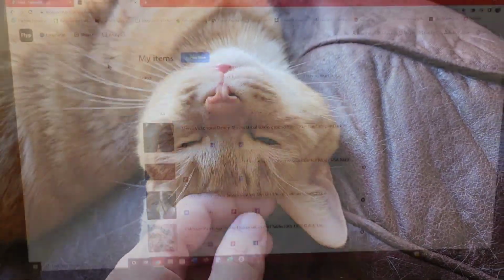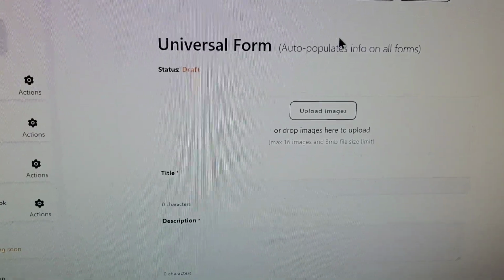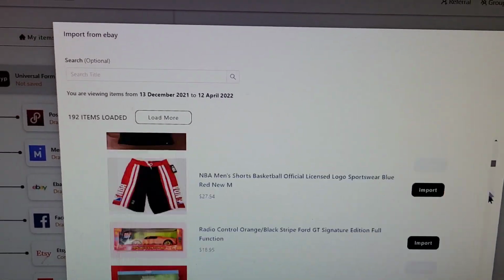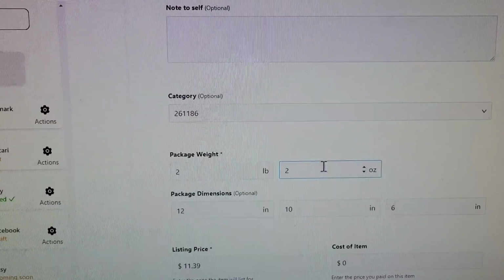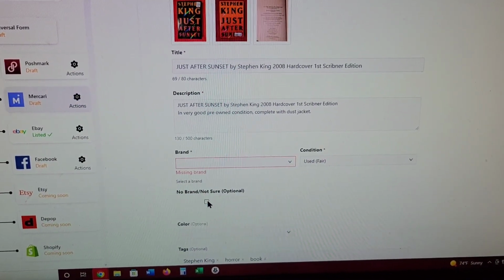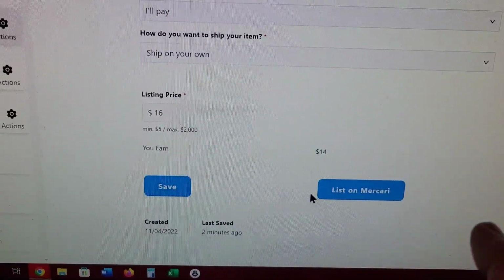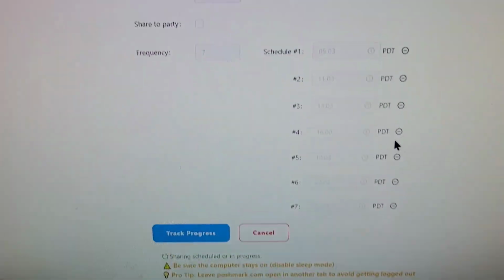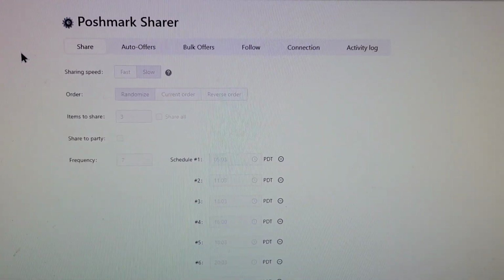Geeky Girl Flips: This New Reseller Tool Is A Game Changer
Signed up and started using this new app - its going to change everything! Makes cross-listing a LOT easier.